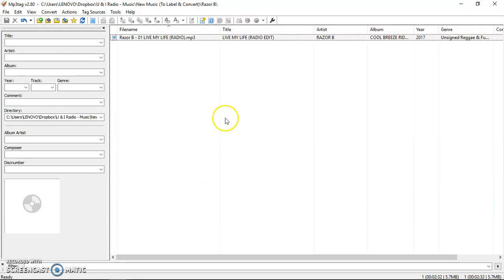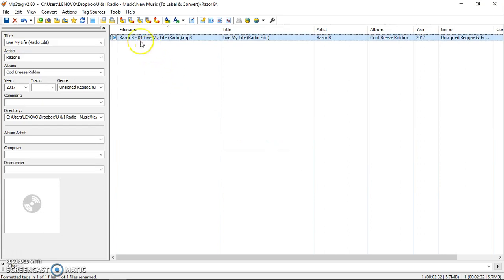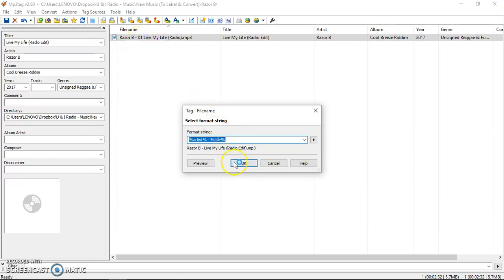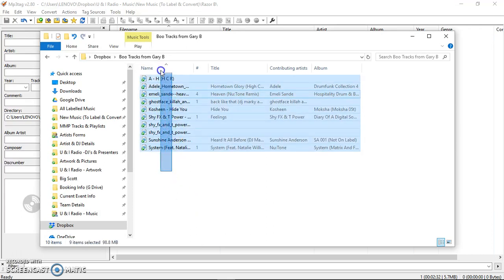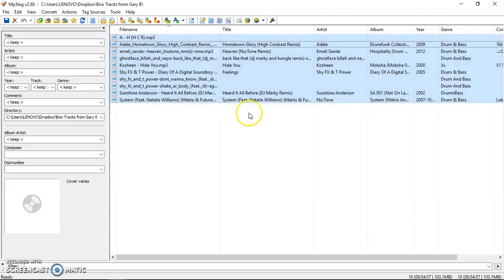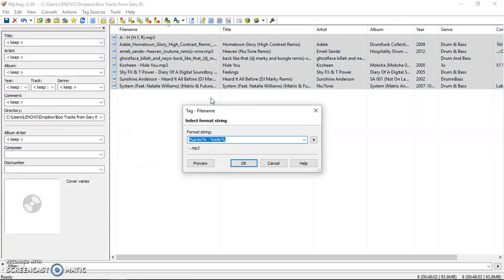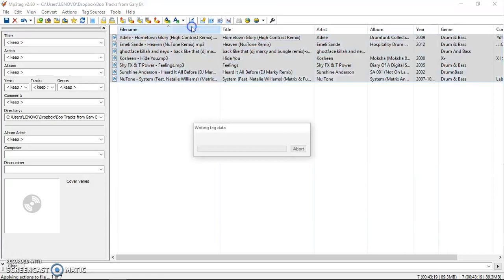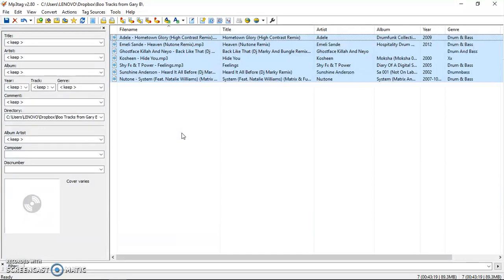How to Batch Edit MP3's with Mp3Tag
How to Batch Edit Your Music with Mp3Tag

As an Emerging & Independent Artist, you are probably creating and recording lots of songs and tracks. Maybe you are putting an EP/Album together and want to label lots of metadata in one hit.

Maybe you are a DJ/Producer/Presenter who has hundreds of tunes containing All CAPITALS - Annoying punctuation (:’’_-) and Numbers in between words or Incorrect Filenames.

This 3-minute video will show you the steps necessary using Mp3Tag to save you lots of time whilst you declutter your musical archives before adding to your Press Pack/EPK 😉 x

You may also want to consider using MusicBrainz Picard if you have thousands of tracks, duplicates and want to do a full clean-up and backup of your music archives.